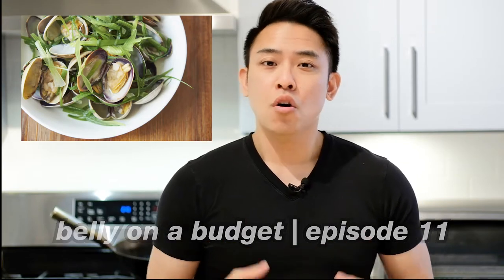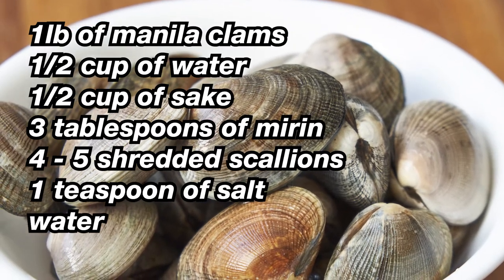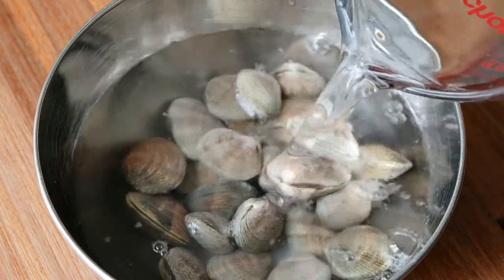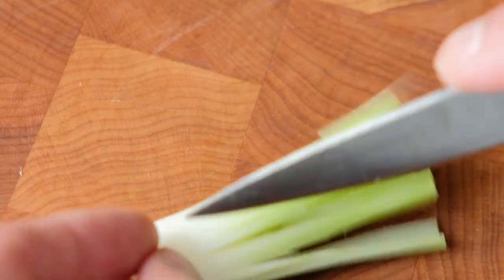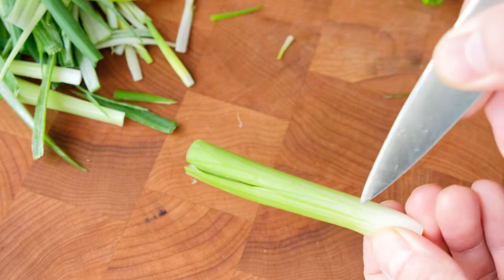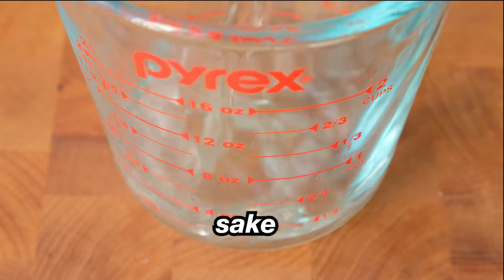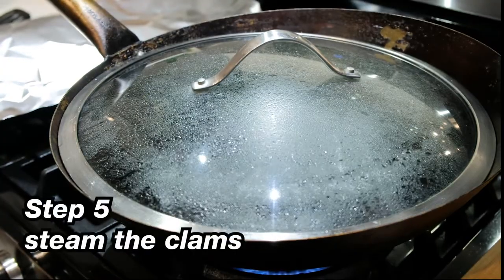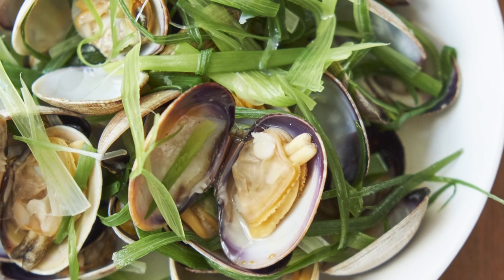Sake Steamed Clams | Belly on a Budget | Episode 11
In this episode, will teach you how to make sake steamed clams. I learned this recipe from a Japanese chef 10 years ago and now I'm sharing it with you. I'll also teach you how to clean the clams and how to shred scallions.

Music
Morning Light - Catiso